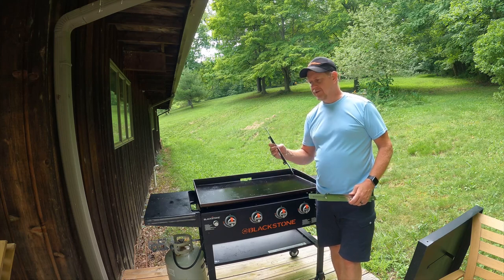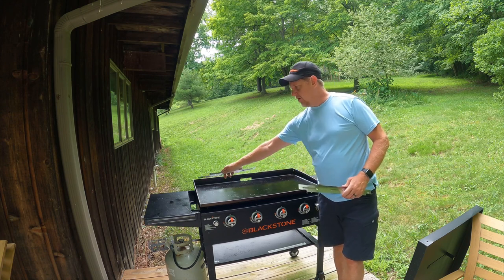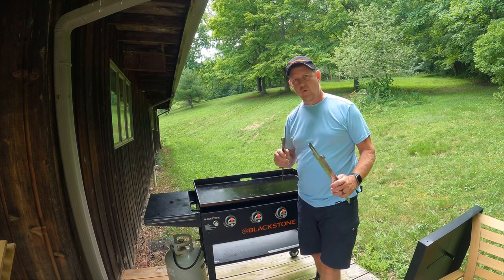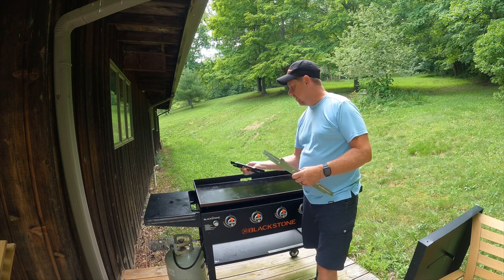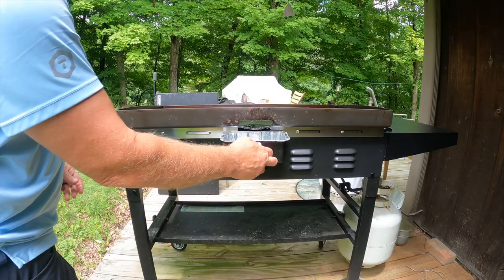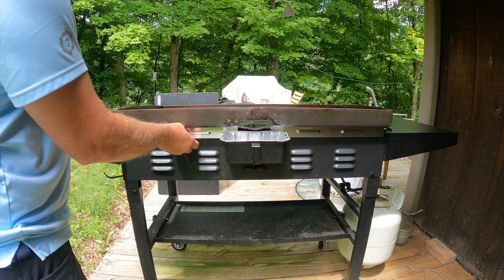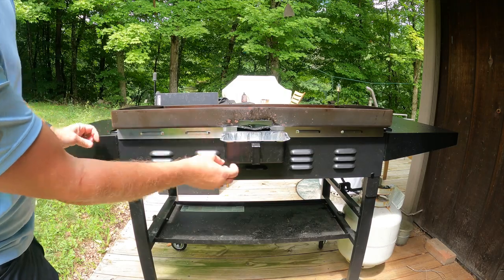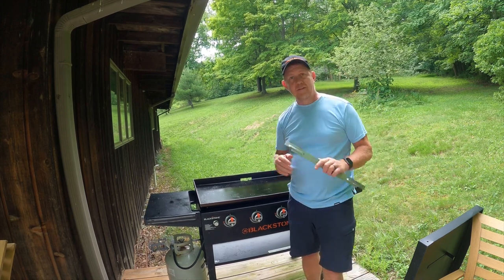REVIEW:💨 Wind Guards for Blackstone 36 Inch Griddle 💥 NO INTERFERENCE WITH GREASE CUP!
🤩 REVIEW of the Wind Guards for Blackstone 36 Inch Griddle, Blackstone Griddle Accessories, Stainless Steel Magnetic Wind Screen, Compatible with Rear Grease Cup, Hood and Side Shelf, Gas Saving, Silver

If this review was helpful to you, you can purchase this product using our Amazon affiliate link above and we will receive a small commission at no added cost to you or visit our Amazon Influencer Shop to see all of our other favorite products

About this product:
【ORIGINALLY DESIGNED】Compare with previous wind blocker hanging on griddle, Sivsis wind guard is the FIRST one that can securely attached to the bottom edge with heat-resisting magnets. ZERO INTERFERENCE with cooking area and grill accessories, such as rear grease cup, side shelf, warming rack, lid cover and hood. U.S. PATENT PENDING.
【WELL HEAT CONTROL】On the windy days, these wind shields do a great job of maintaining flames, heating the cooking area more evenly and reducing the pre-heating time. Saving propane is a bonus. Besides, they also help to dramatically reduce the amount of heat that the side shelves are exposed to.
【QUICK INSTALL】It can't be faster that just fix and adjust these Blackstone grilling accessories on the bottom edges of griddle with build-in strong magnets.
【PREMIUM QUALITY】Made of heavy duty 19 GA stainless steel, with the characteristics of excellent heat-resistant, oxidation resistant,high corrosion-resistant, rust-proof, and easy to clean. It will be a great grilling gifts for men.
【HIGH COMPATIBILITY】Compatible with majority of Blackstone 36 inch griddle (EXCEPT: Culinary Series): 1554│1565│1818│1820│1836│1841│1863│1866│1868│1899│1923│1984│2006│2102│2122│2149│2151 and more. Back guard : 15.7'' x 1.4'', side guard: 16.9'' x 1.4''.